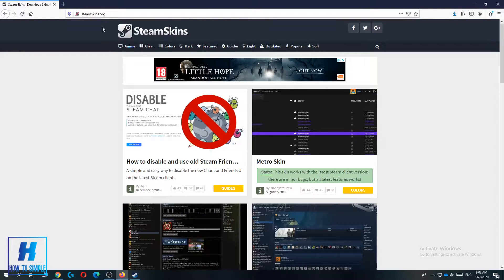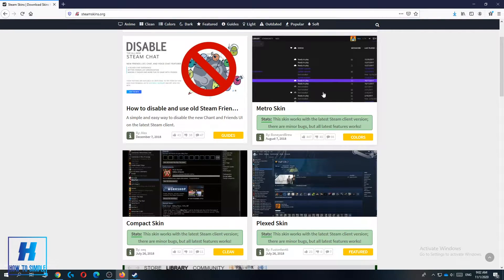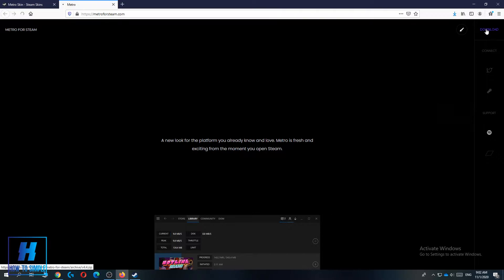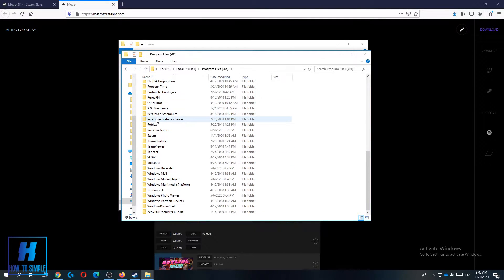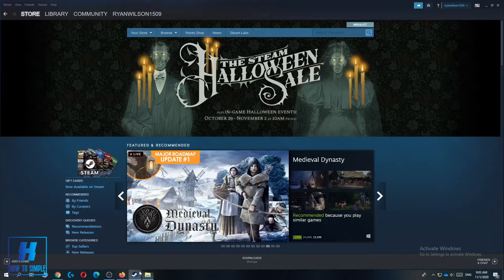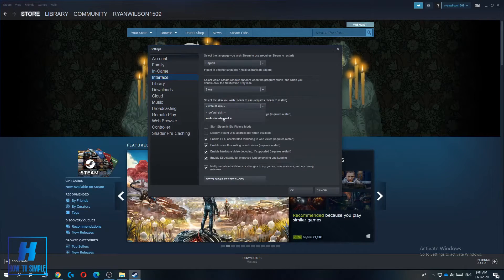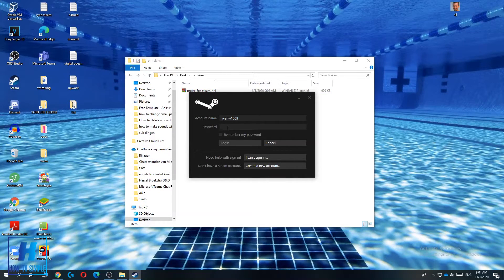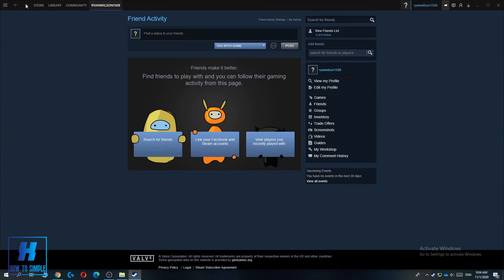How to Change your Steam Theme / Skins! (Easy 2025)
In this video I'll show you how to change steam theme 2025. The method is very simple and clearly described in the video. Follow all of the steps in the video, and get metro skin for steam.

1. go to steam
2. download a skin
3. set files in steam files
4. get the custom skin

That's how you can change skin / theme in steam!